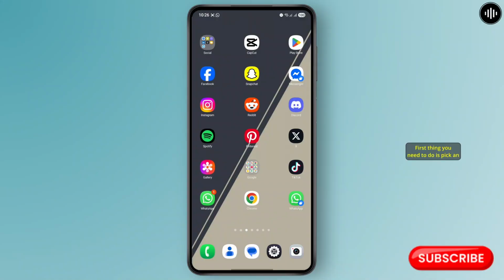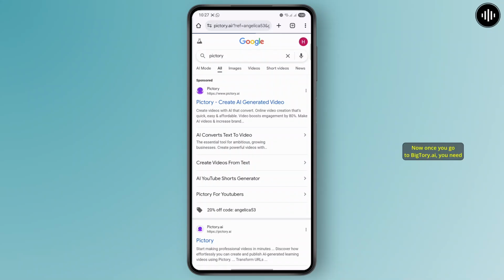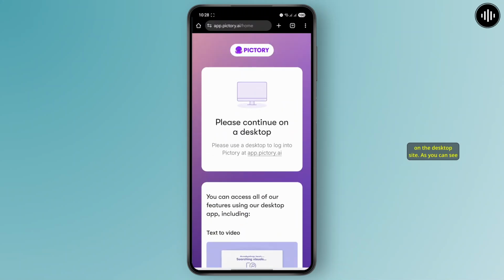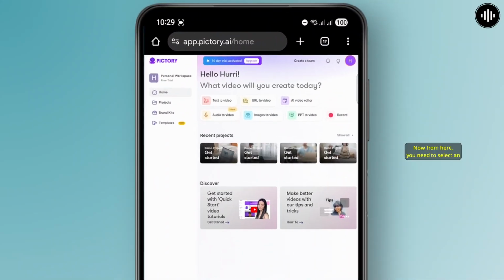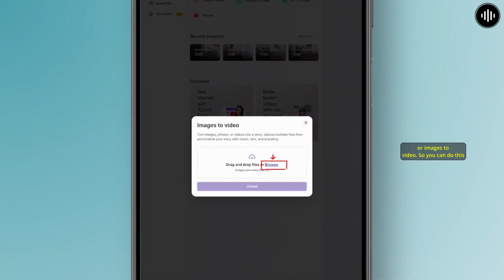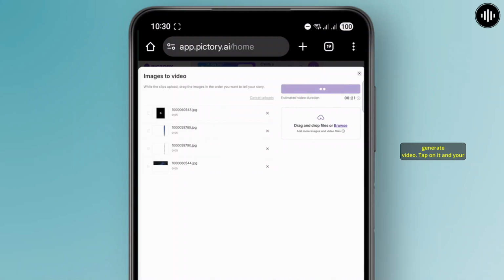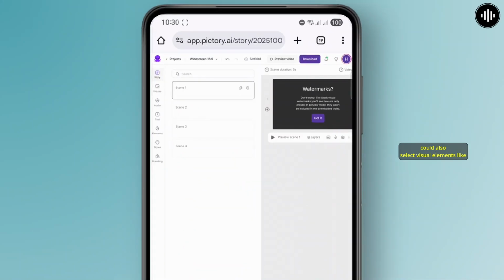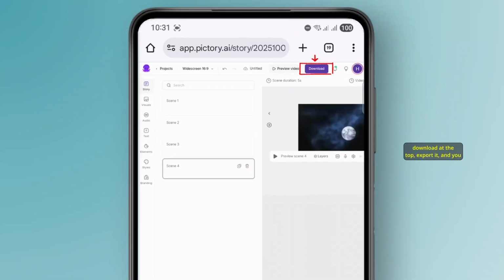How to Make Faceless AI Videos for your Channel?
Want to make faceless AI videos for your channel quickly and easily? This video will guide you through the steps on how to create faceless AI videos without showing your face. Whether you're asking, "How do I make faceless AI videos for YouTube?" or need help with the AI video creation process, this tutorial has you covered. Learn the steps to produce engaging content while staying behind the scenes. Watch now to see how you can make faceless AI videos for your channel today!

Timestamps:
00:00 How to Make Faceless AI Videos for your Channel?
00:06 How Do I Create Faceless AI Videos?

Keywords: How to Make Faceless AI Videos faceless AI videos for YouTube AI video creation for channel make AI videos faceless